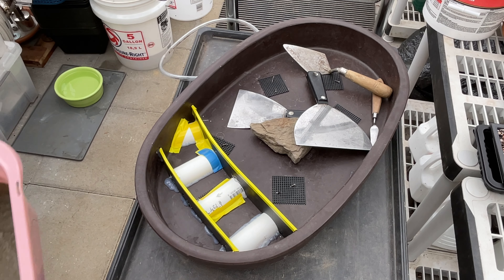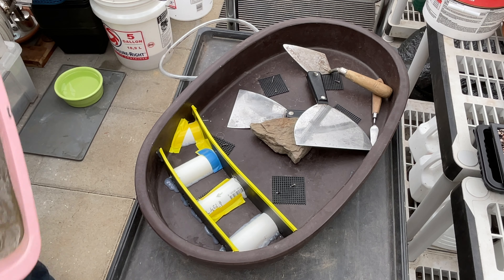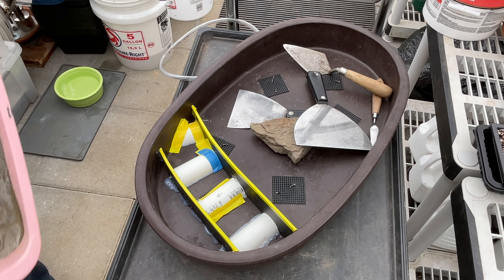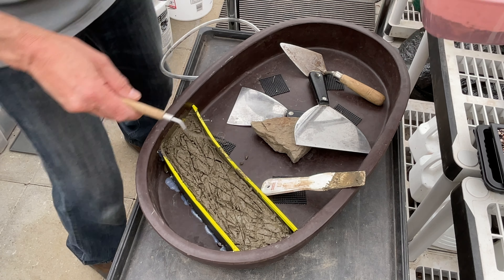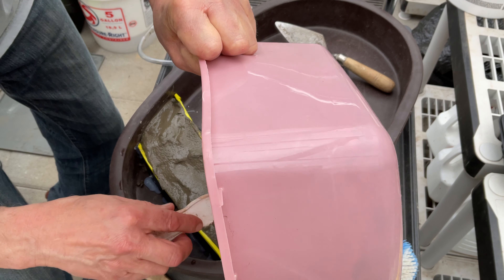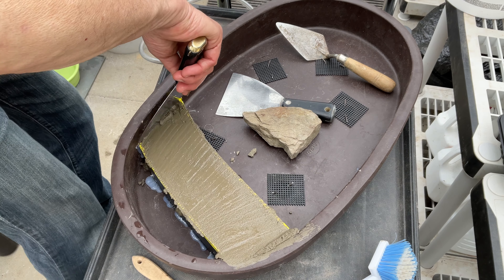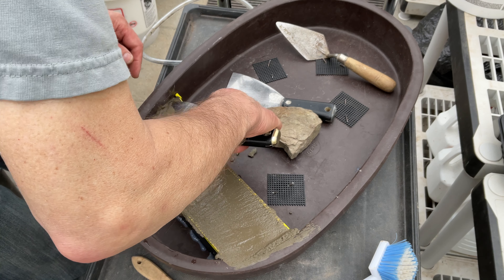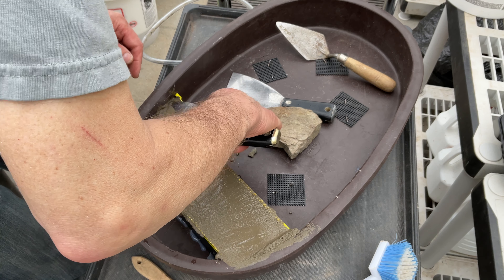My Larch Forest Landscape Road Pour. 17-Apr-2023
In this video I pour the cement for the road feature, and make an important change to the rock outcropping.